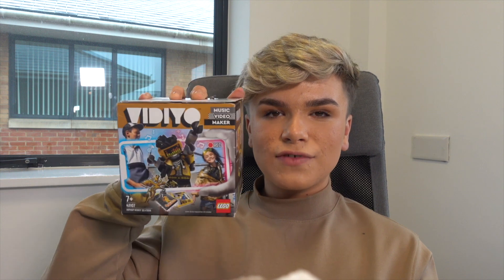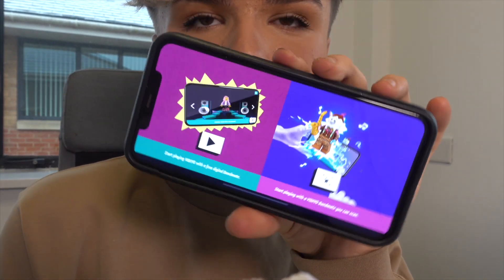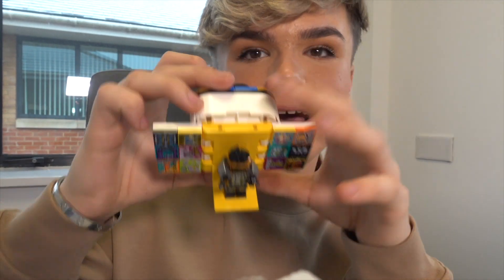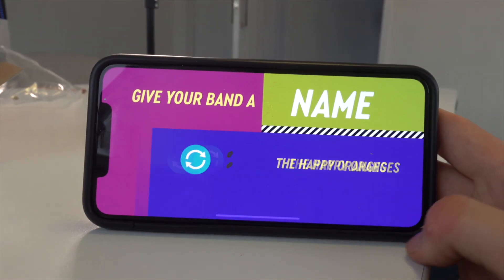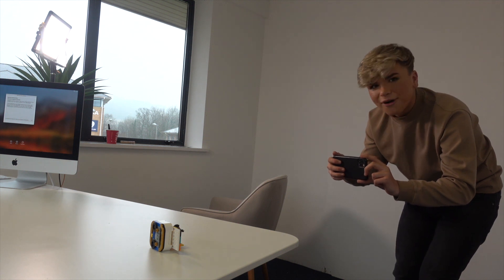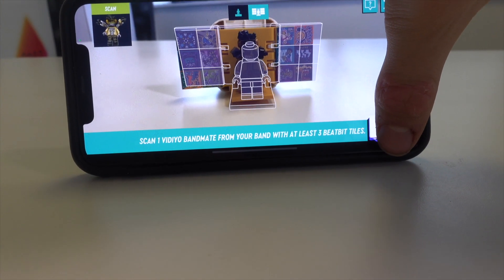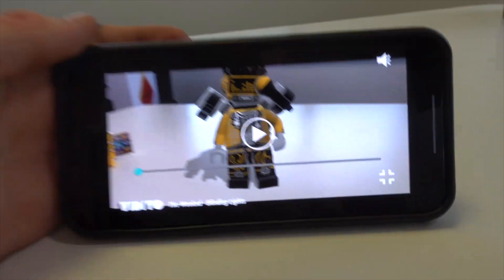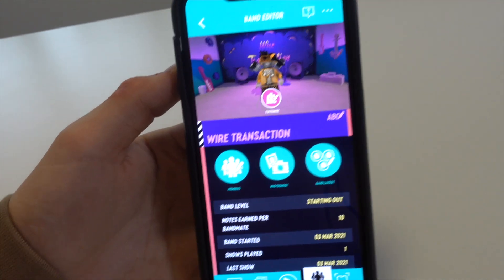CREATING A MUSIC VIDEO - LEGO VIDIYO TUTORIAL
Hey everybody! I used the new VIDIYO app from LEGO to create my first ever music video!!! Perfect to test my creative skills and have a bit of fun. I wanted to share it with you all to give you a bit of a mood boost - hope you enjoy it as much as I did! Download the free app and create your own

💜 My sister is Coco! She loves fashion and sometimes joins me in my videos.